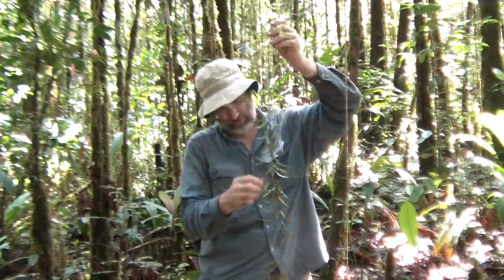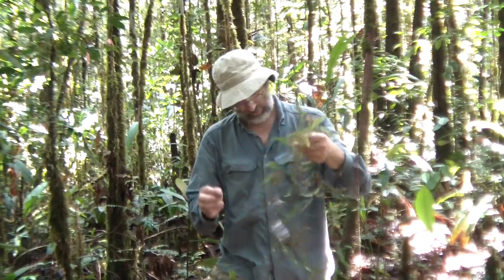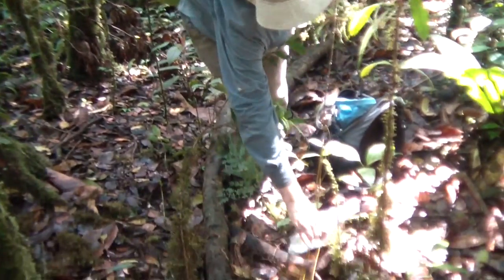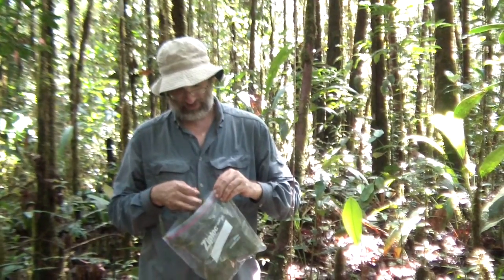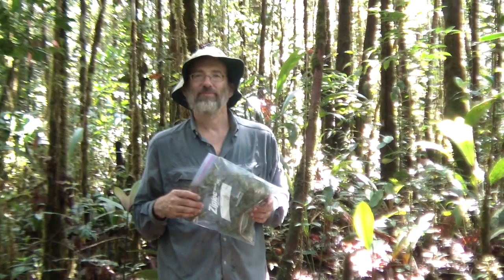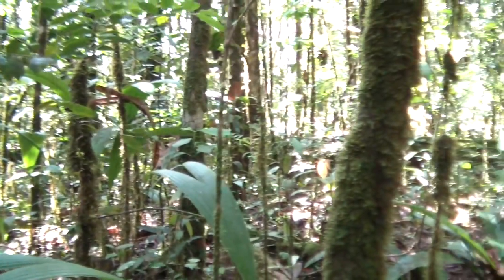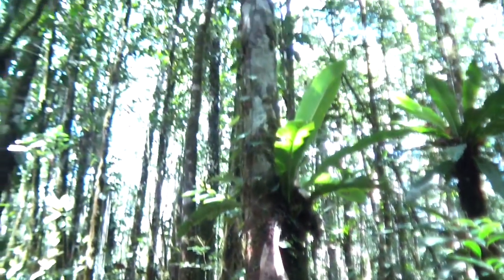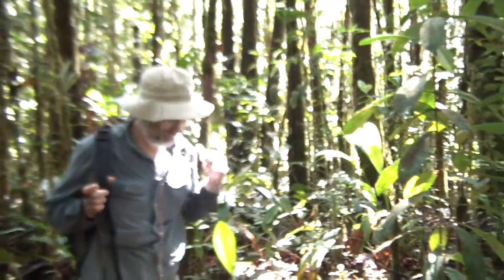Ken collecting (Kamakusa Tepui)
Between May-June 2012, the Smithsonian Institution and National Geographic funded an expedition to the never before summited Kamakusa Tepui (western Guyana, Mazaruni River Watershed). This expedition was co-led by Ken Wurdack and Erin Tripp and, prior to her emergency evacuation in week 2, Karen Redden. We were joined by PhD student Alex Radosavljevic and 8 amazingly dedicated and hard-working Arawak Amerinidans. Below are some videos of botanical exploration and camp life in the cloud forests that characterize these tepuis, which are among of the wettest places on Earth (up to 10 m of rain annually).